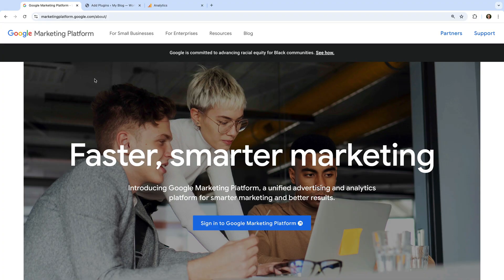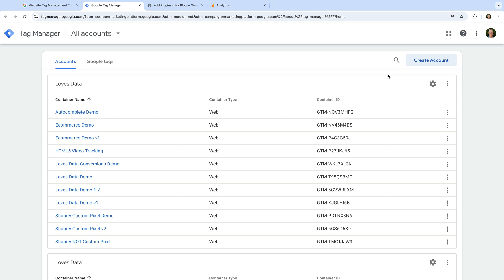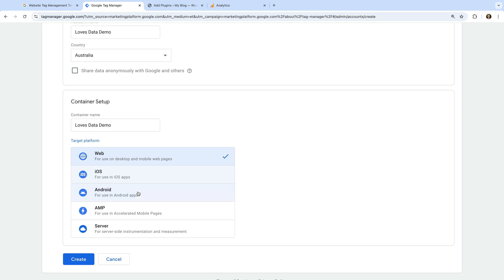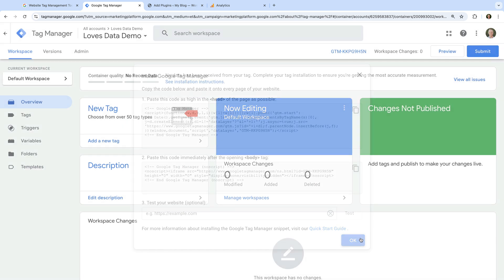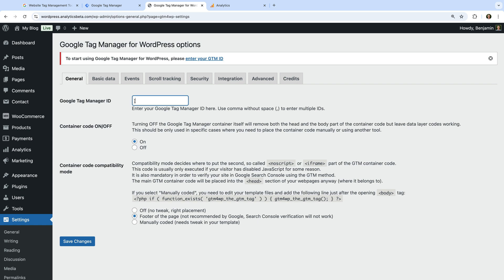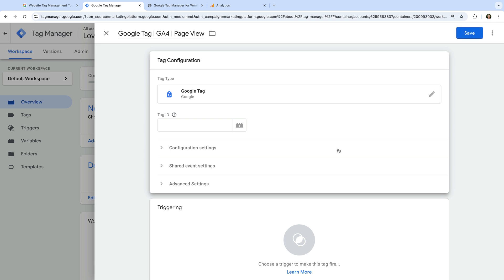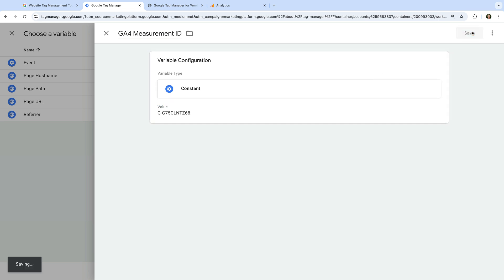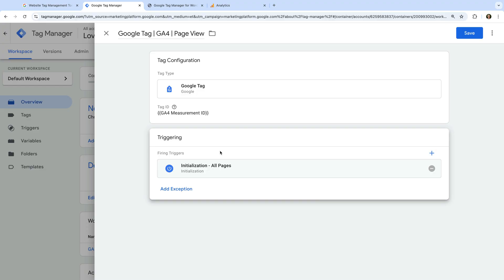Google Tag Manager Tutorial (15-Minute Quick-Start)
Learn how to set up and use Google Tag Manager in this step-by-step Google Tag Manager tutorial!

We'll guide you through creating your GTM account, installing the container code on your website, and configuring your first tag to send data to Google Analytics 4. Along the way, you'll learn key terminology and best practices to streamline tag management for your marketing and analytics efforts.

Google Tag Manager is an essential tool for digital marketers and website owners. This GTM tutorial will show you how GTM acts as a powerful layer between your website and the platforms you use, enabling seamless management of tags. Whether you’re using WordPress, Shopify, or another platform, we’ve got tips to make installation easy. By the end of this video, you’ll have the confidence to take full control of your website's tag management. Let’s get started!

JUMP TO A TOPIC:
00:00 Introduction
00:43 Create a GTM account and container
03:25 Add GTM to your website
06:08 Add Google Analytics to GTM
09:18 Preview and test your container
12:11 Publish your container
13:04 Next steps